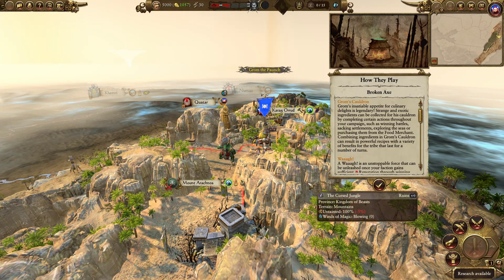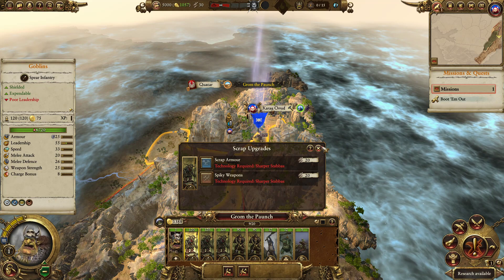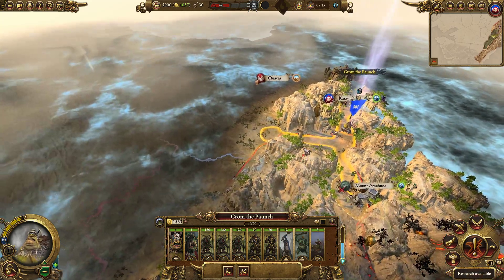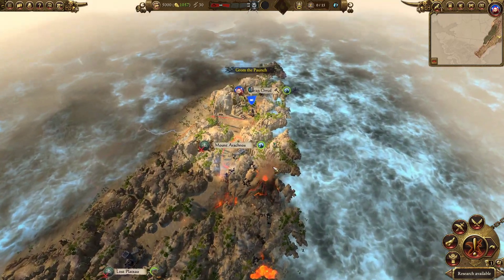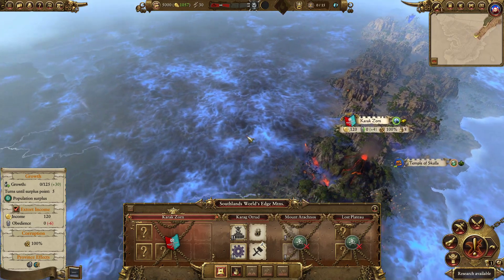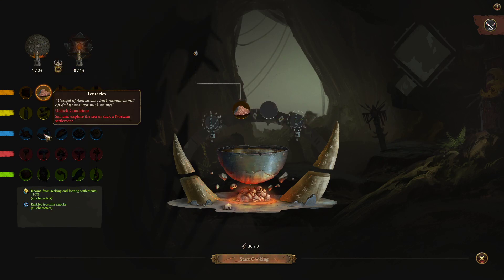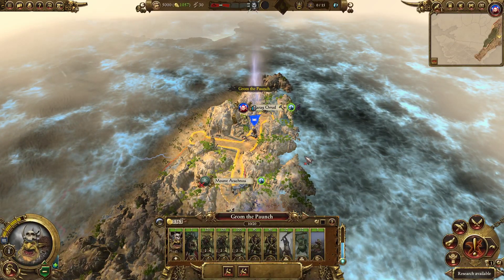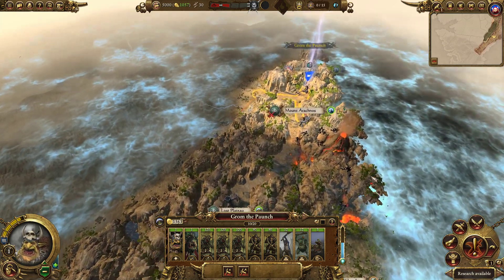Grom the Paunch campaign TIPS // Total War: Warhammer 2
Beginner tips for the Grom the Paunch campaign in the Warden and the Paunch DLC for Total War: Warhammer 2!